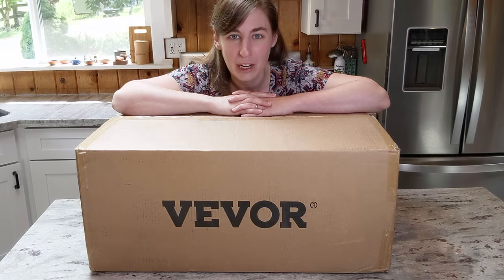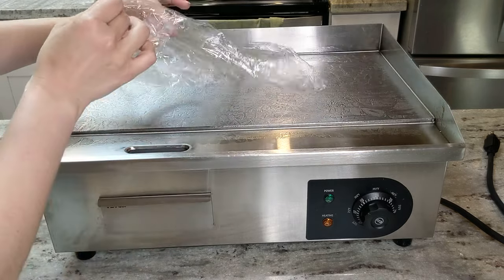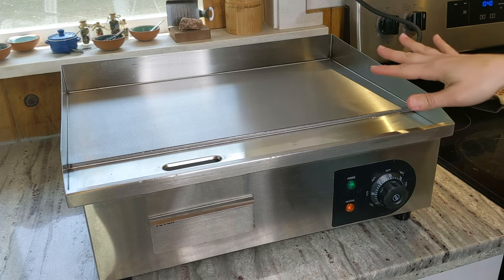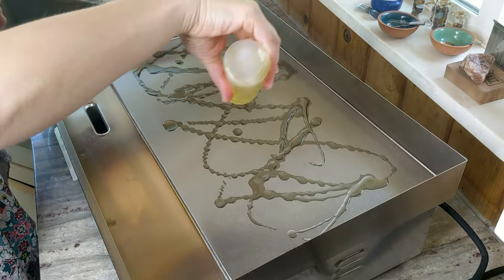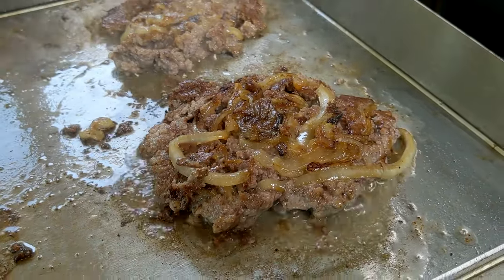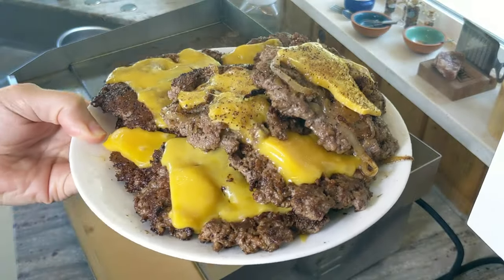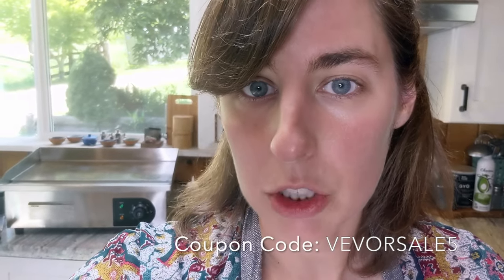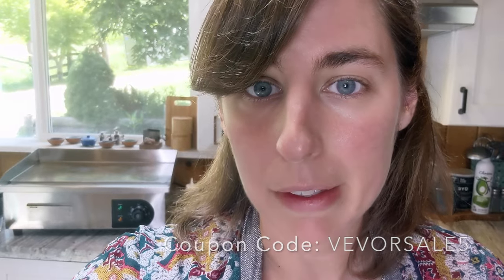🍔Smash Burger SUCCESS!! **Vevor Electric FLAT TOP Griddle Unboxing and First Impressions**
📫Want to send us something? Here's our mailbox address:
Nili Barrett
2050 Beavercreek Rd.
Ste. 101-459

🧂LMNT (my favorite electrolytes) use this link to get a free sample pack with any purchase!